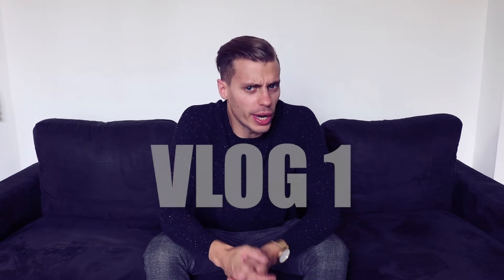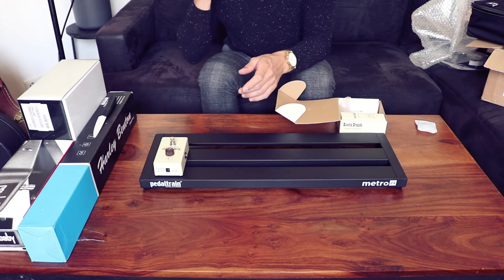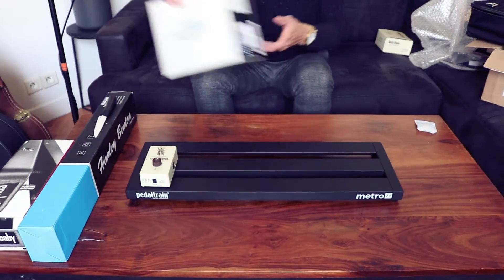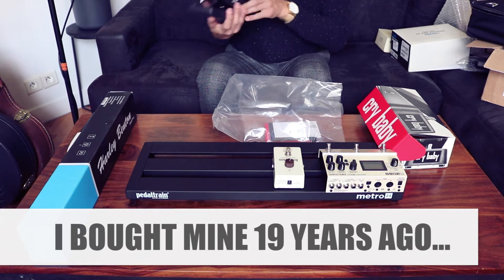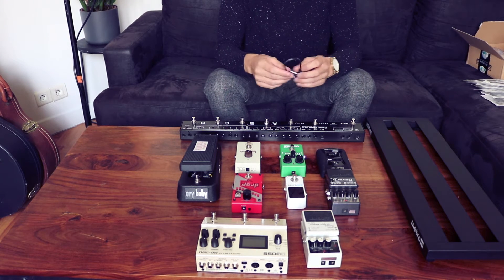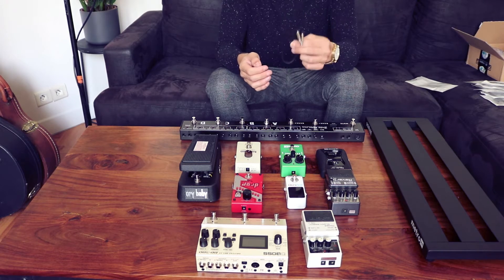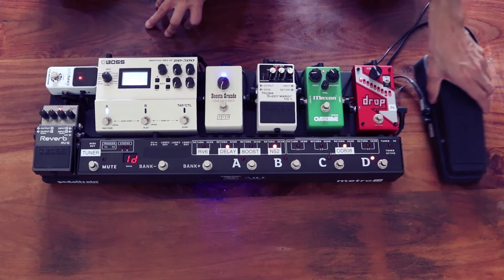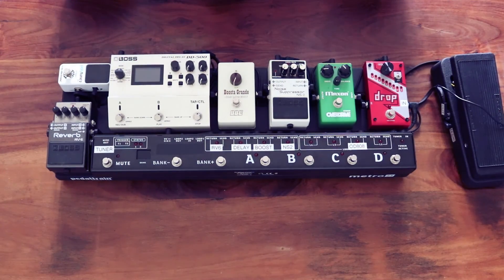VLOG #1 - Pedalboard Build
Hello friends !

I made this little (but loooong) video last summer and hesitated a long time to post it, but... Here it is ! I finally came to the conclusion that I should let you know I did that kind of stuff too.

Please forgive my speeching lacks, english is obviously not my native language  ;)

The band featured in the video is a band whom I produced the last 2 EPs, called Dvwkins. The guitar player you see at the end of the video, Antonin Carré is the band's extremely talented main vocalist and lead guitarist.